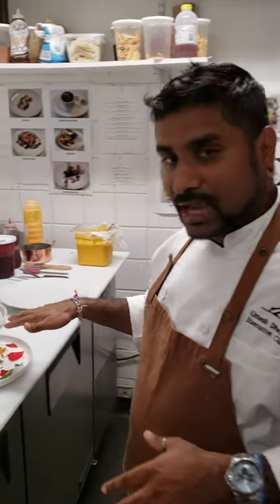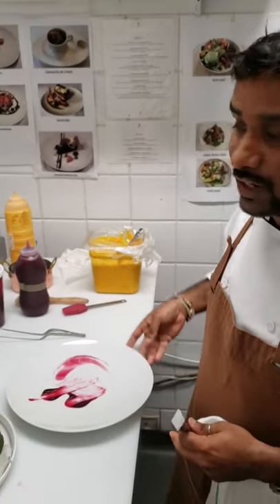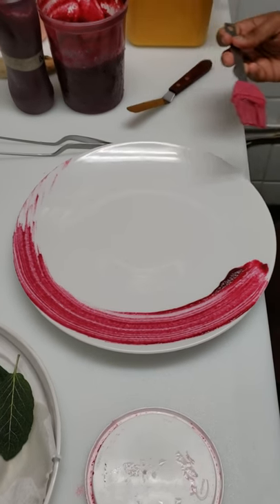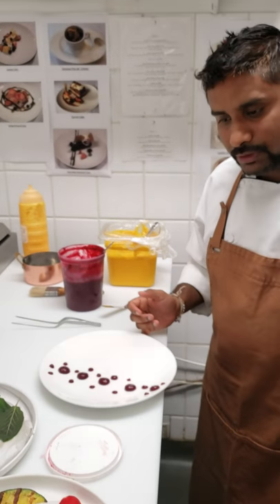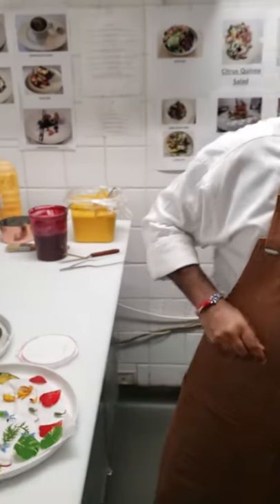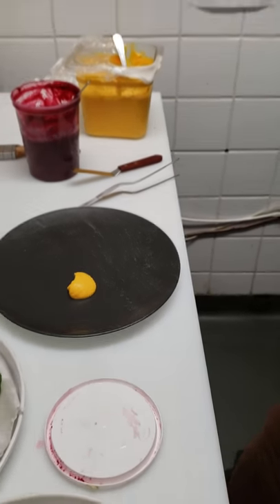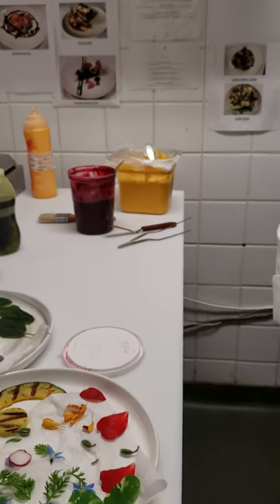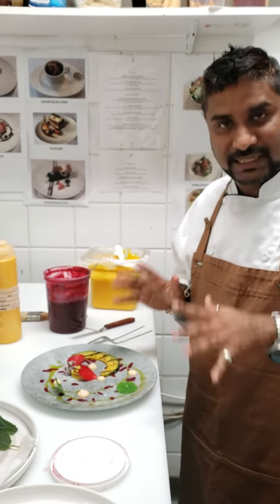Fine dining plate presentation techniques!!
Master class with chef Umesh